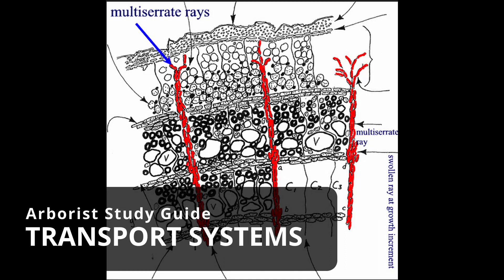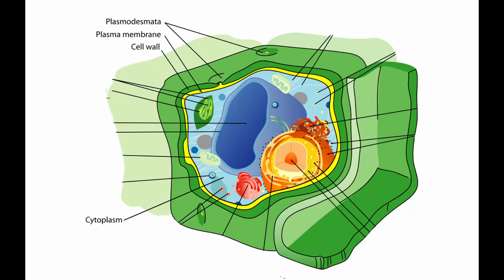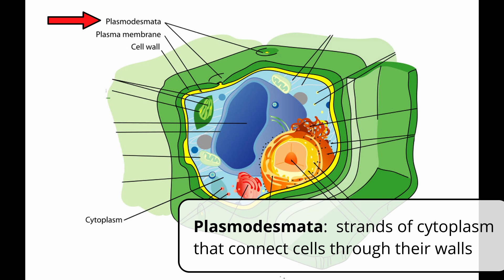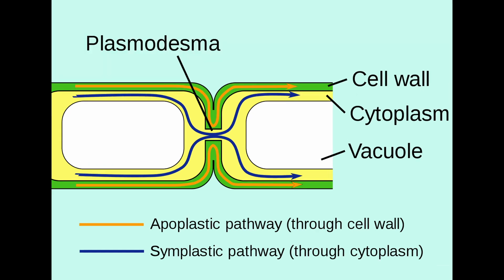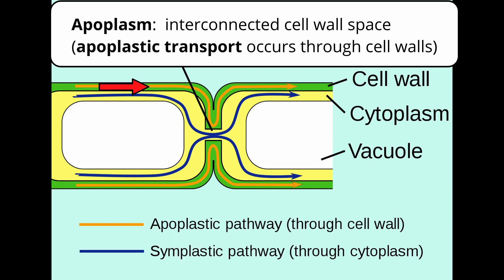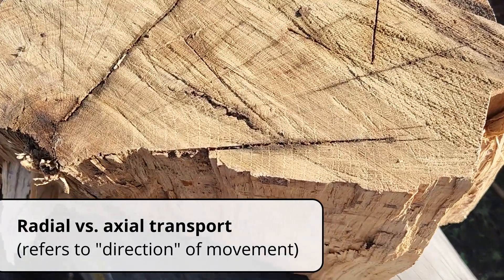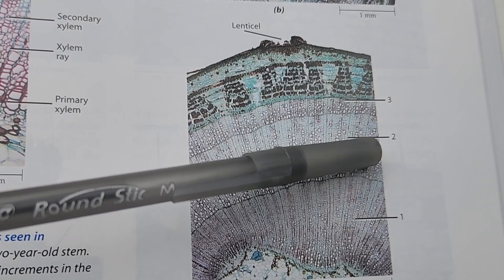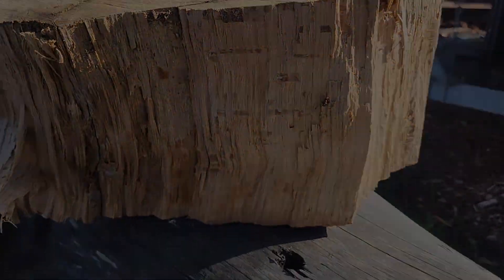Additional transport systems | Tree Biology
Last video about xylem/phloem/etc. related transport.

Symplasm and apoplasm are terms from 3rd edition of study guide, but not in 4th.

In terms of cell to cell transport, substances can be moved between cells through their connected cytoplasm, which is called the symplasm or symplastic pathway. They can also move materials into the cell wall space (apoplasm) and then proceed through the apoplastic pathway. One place this comes through is in water absorption through the roots - all water is forced to move into the symplasm before it reaches the xylem.

Transport also occurs radially or axially via the parenchyma cells. Axial transport happens within a single year's growth (a growth ring) whereas radial transport occurs between rings.